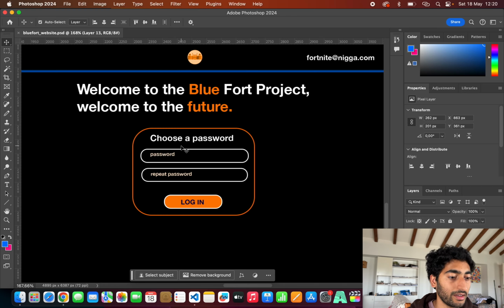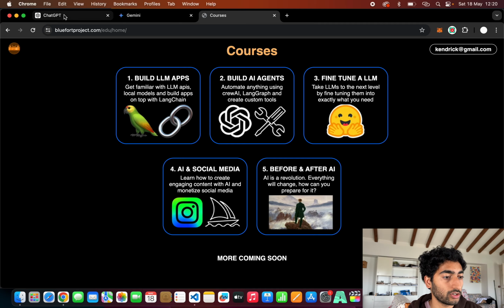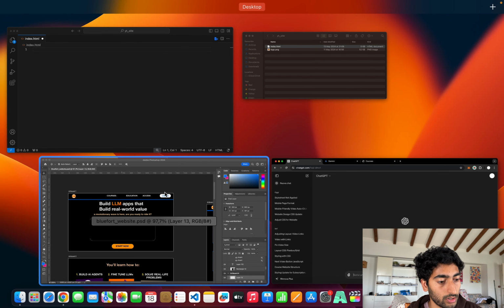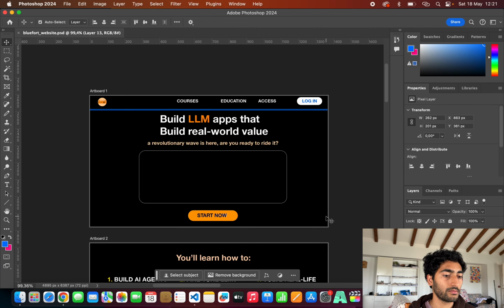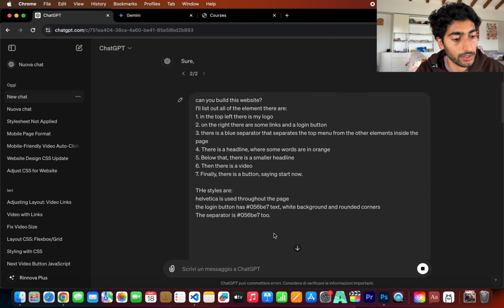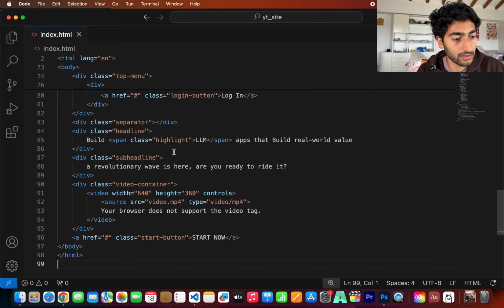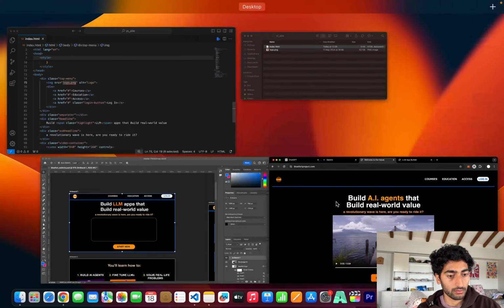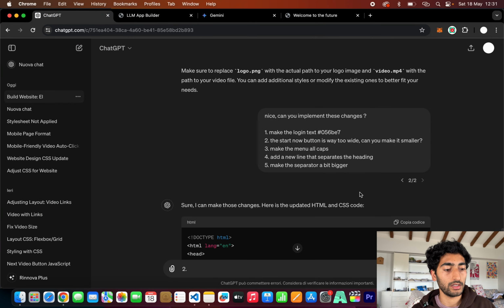Build ANY website with ChatGPT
In the past few days, I built my own website. Actually, ChatGPT built most of it. I just designed it, gave GPT the reference images and had it generate the page. Then went back and forth and it was surprisingly great! It even made it responsive. You too can easily build it, even with just GPT 3.5 - even if it's a little more tedious.

book a free 30 min call with me to discuss AI for your business

Chapters:
0:00 Intro
0:10 My Website
1:15 Prompting
3:25 Iterate